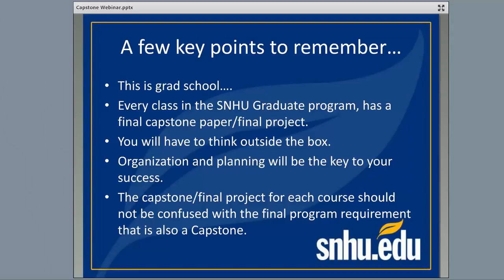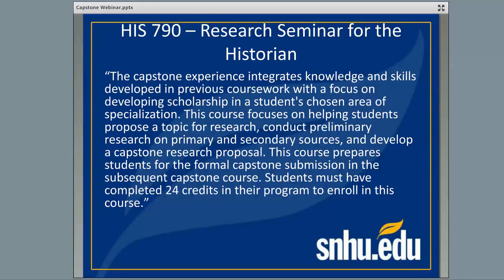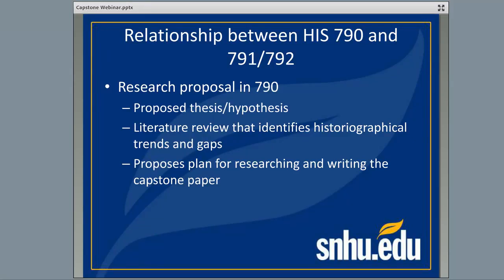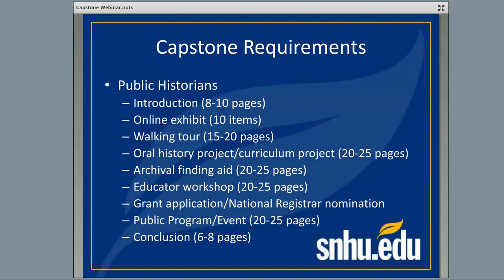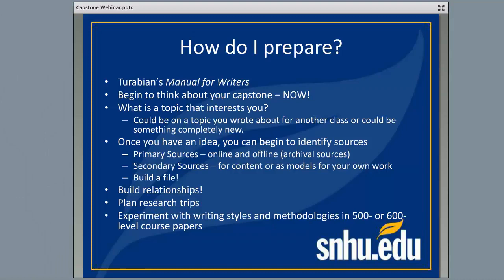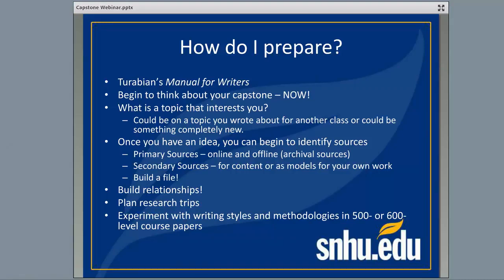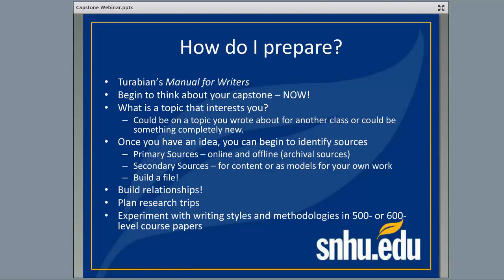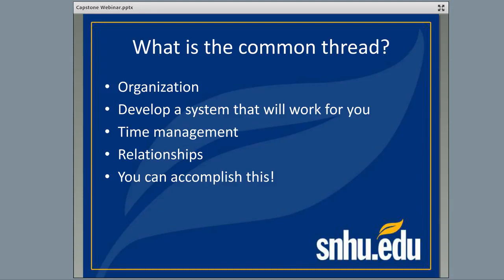The Capstone Project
Professors Chris Kline and Rob Denning discuss the MA History capstone project.